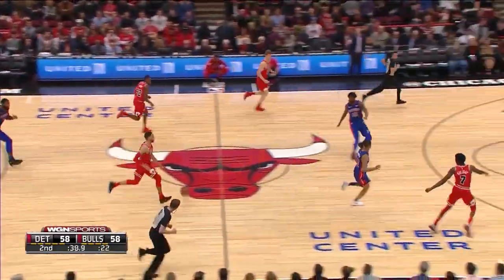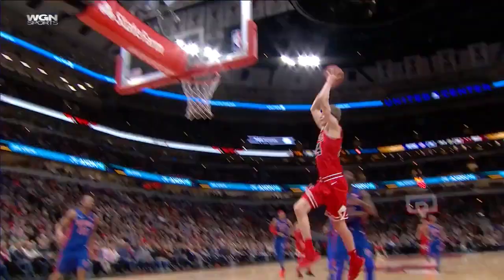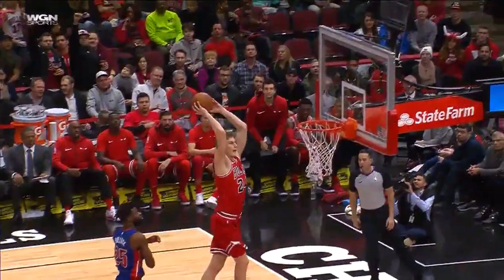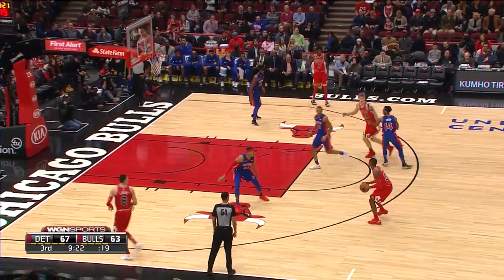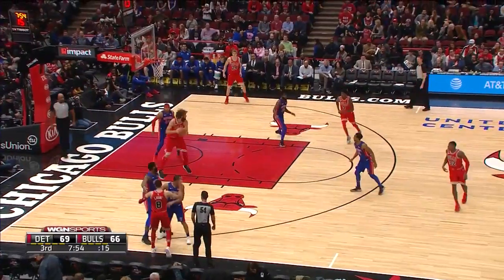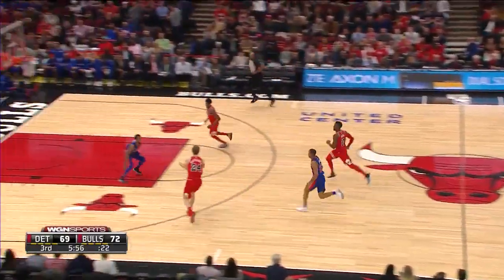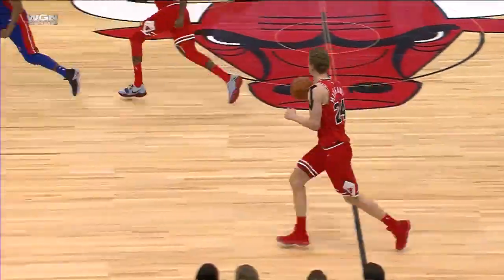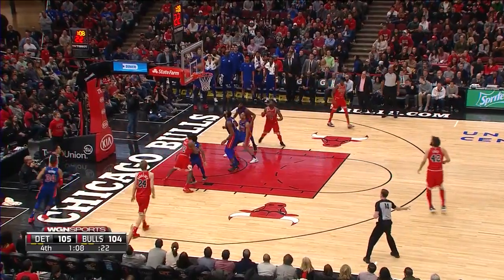Lauri Markkanen Highlights vs. Pistons 01.13.18.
Lauri helped get the W last night with 19 points.

Tune in to BullsTV on Bulls.com for more exciting highlights, interviews, and original content.